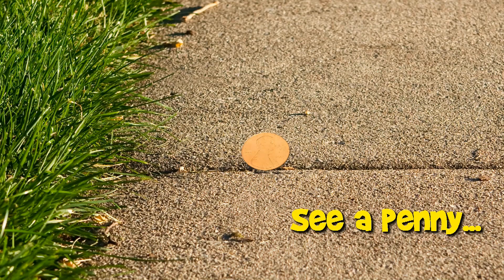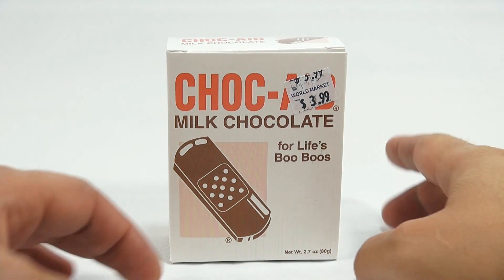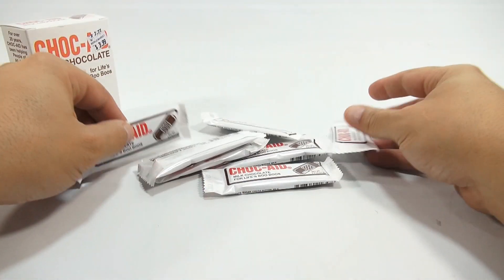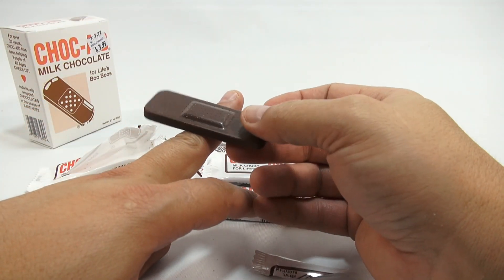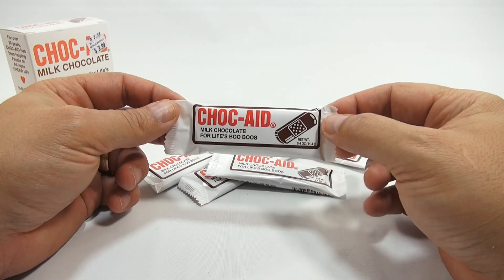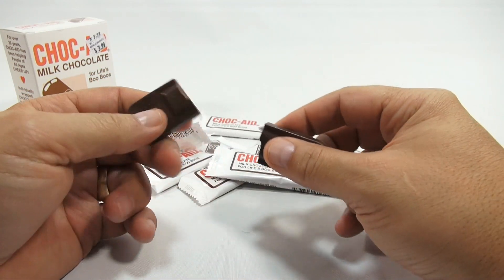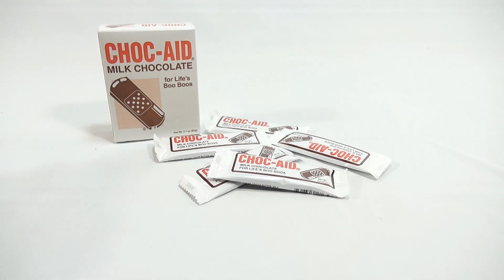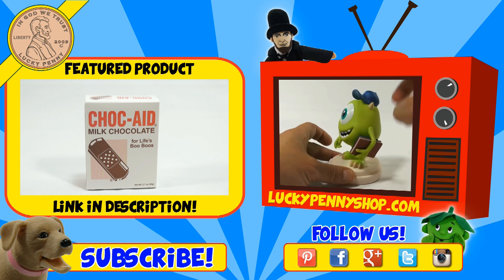Choc-Aid Milk Chocolate Bandages for Life's Boo Boos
​​​Boo Boo! Bandages.  What a unique candy treat!  This is a boxed set of chocolate bandages made with milk chocolate.

Lucky Penny Thoughts: Great for those times when you have a boo boo!  These are a Choc-Aid chocolate bandages and are made of milk chocolate by With Love Chocolate.  They were individually packaged and tasted really good.  Like they say on the box "for Life's Boo Boos" makes sense to me :)

Later!
LPS-Dave

▶▶ Product Info
With Love Chocolates
CHOC-AID is now made in the USA in a Facility with
kosher certification from the Orthodox Union